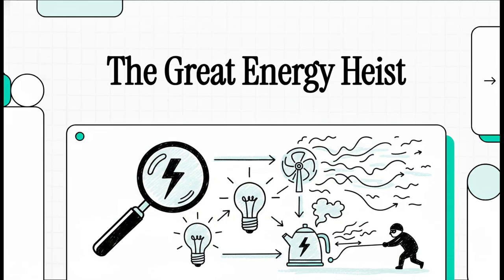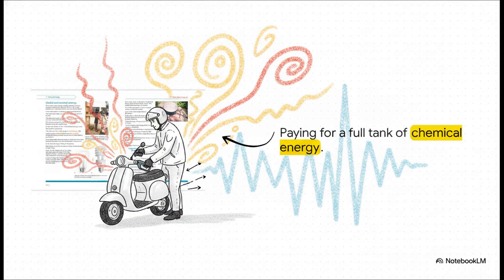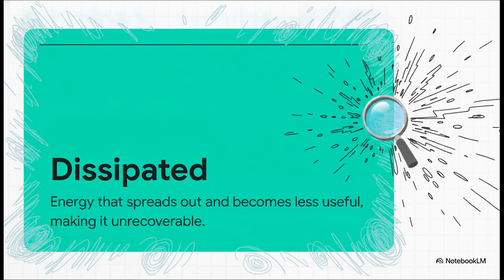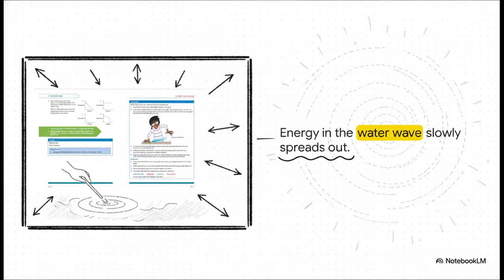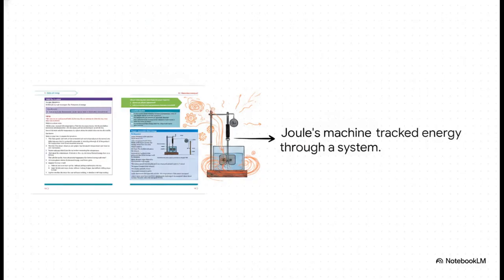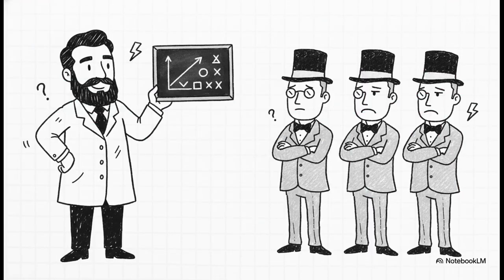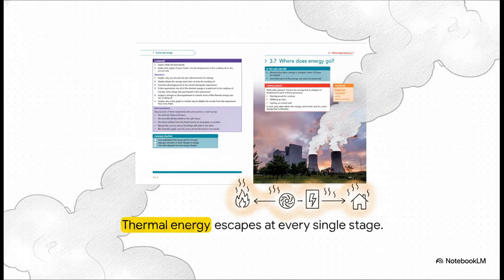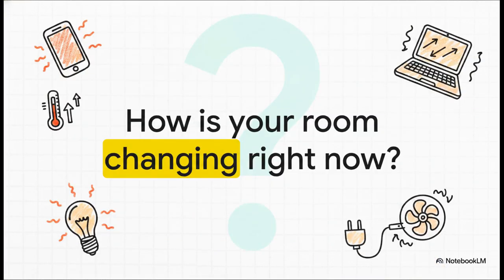Grade 6 Science CH 03 Lesson 3 7 Where does energy go